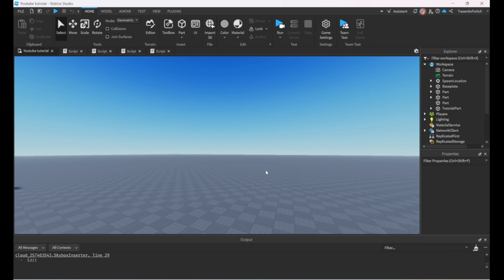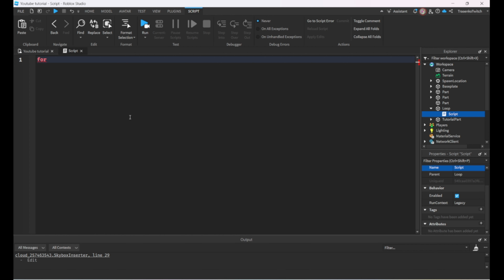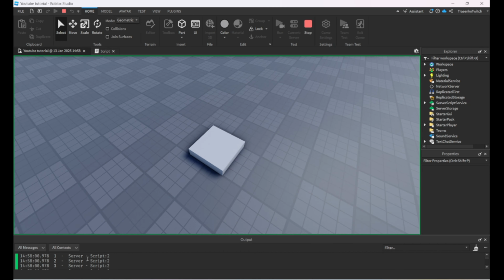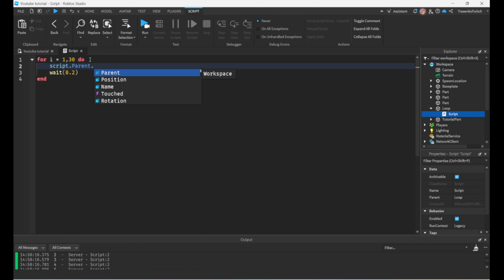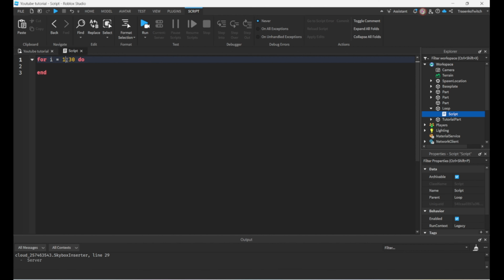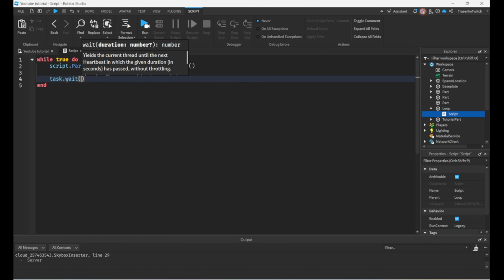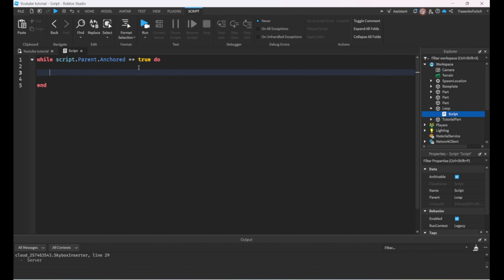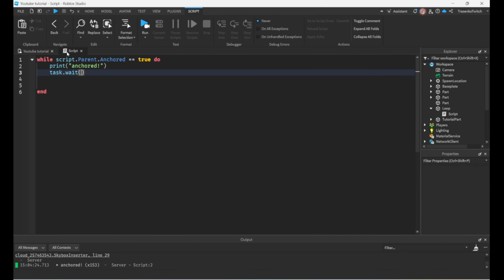Roblox Studio Beginner tutorial ep4:Loops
In this video i will be explaining how to use Loops in roblox studio to make some basic stuff.